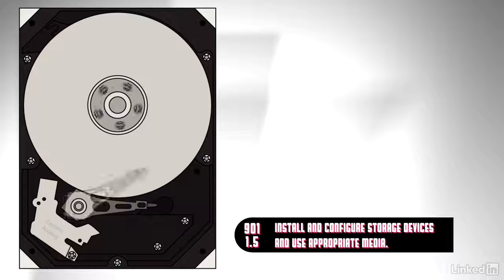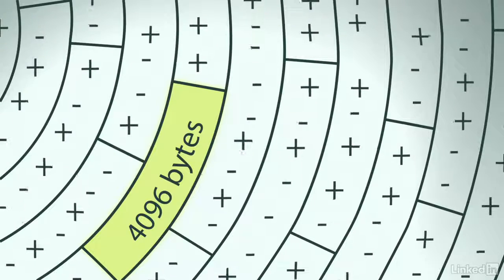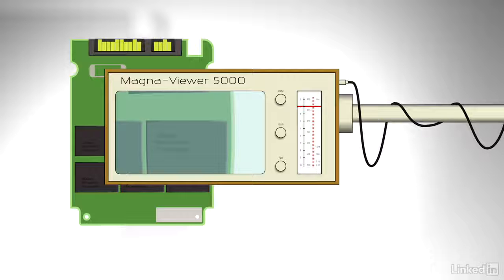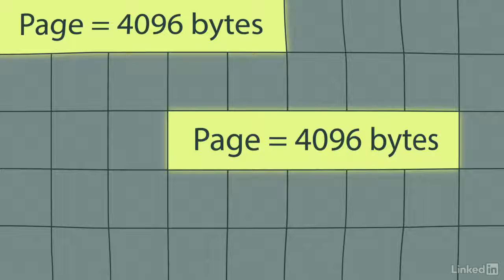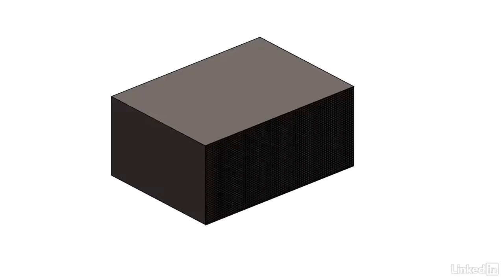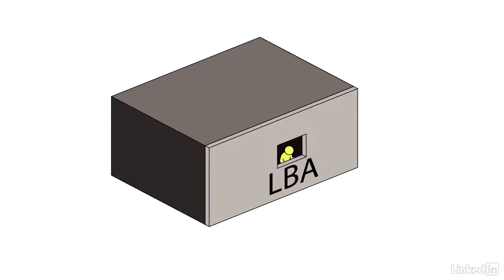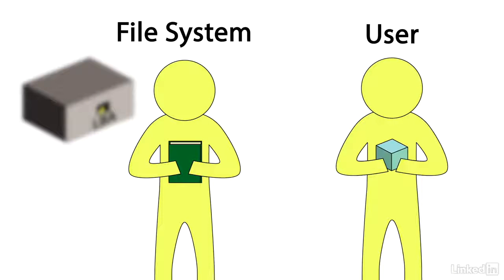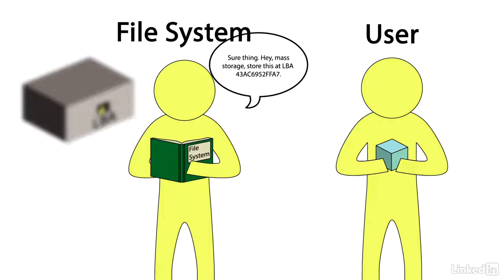497304 03 03 MM24 Hard Drive Overview